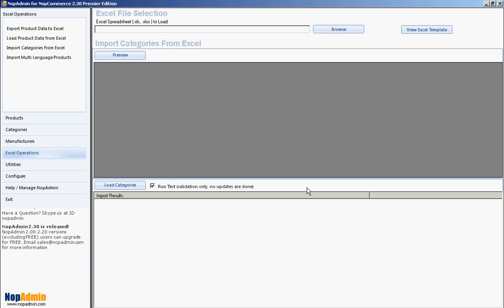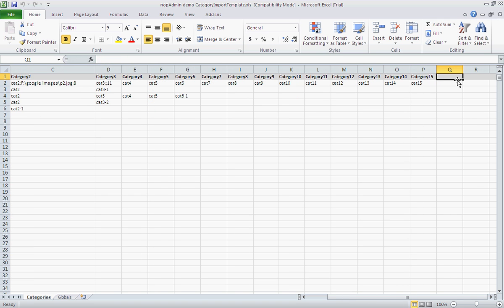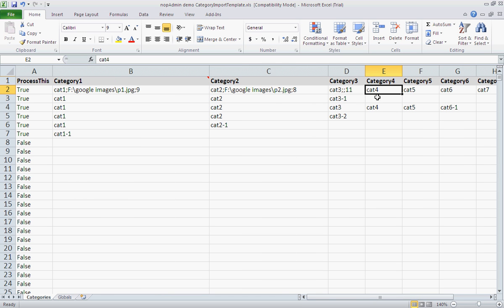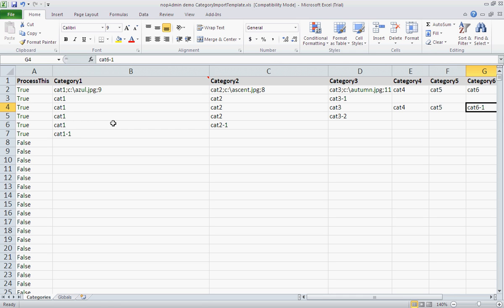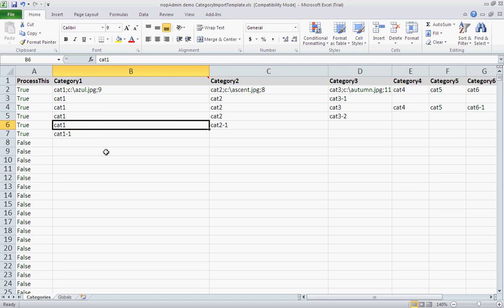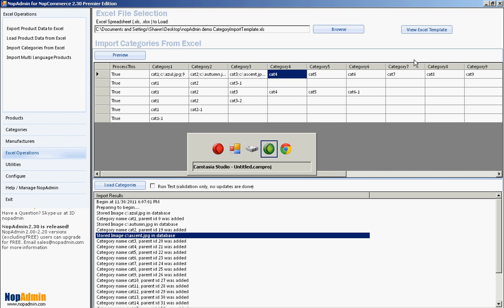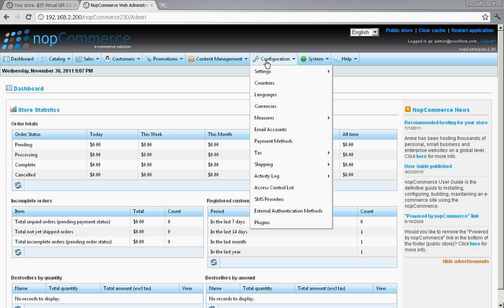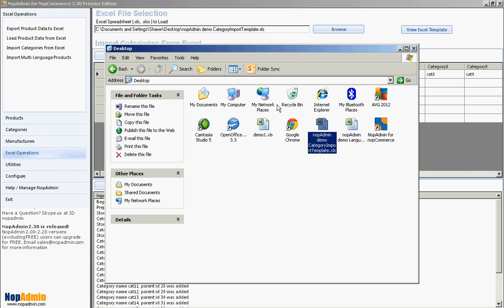nopCommerce Category Name, Image and Hierarchy Upload in NopAdmin 2.30 and up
How to use NopAdmin 2.30 to upload category names, image, display orders and the category/subcat relationships using Excel and NopAdmin